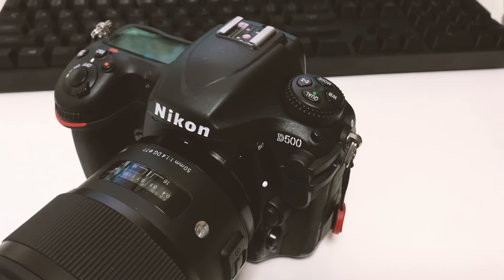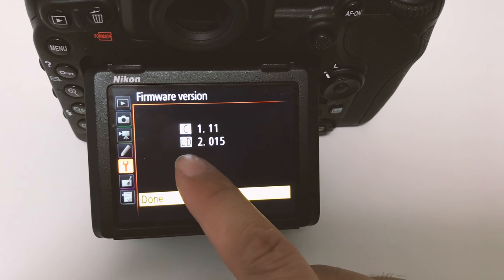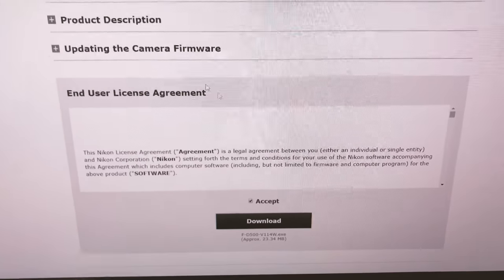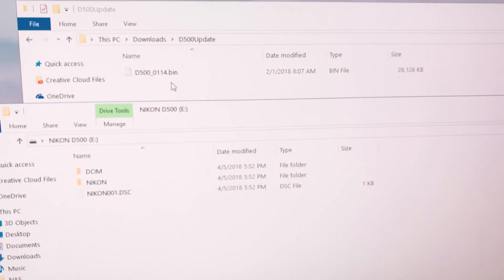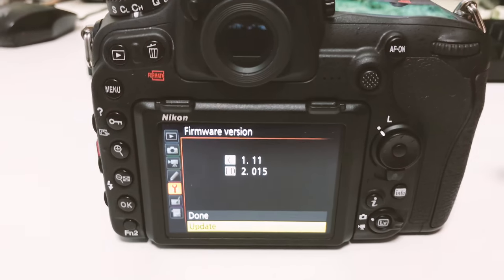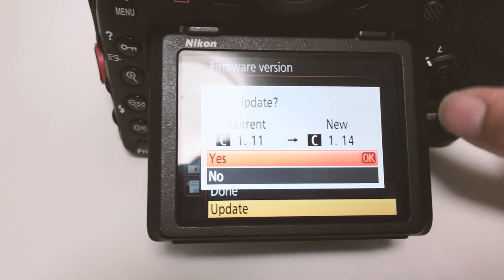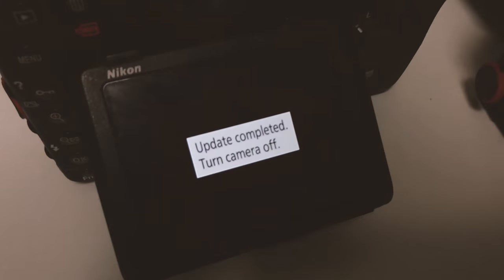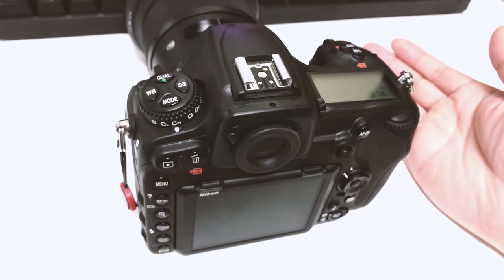How To Update Nikon DSLR Camera Firmware D5 D850 D500 D750 D800 D810E D850 D610 D600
Using my D500 as an example, in this video I'll show you guys how to update the firmware of any Nikon DSLR digital cameras.